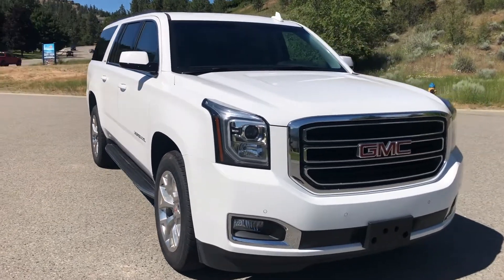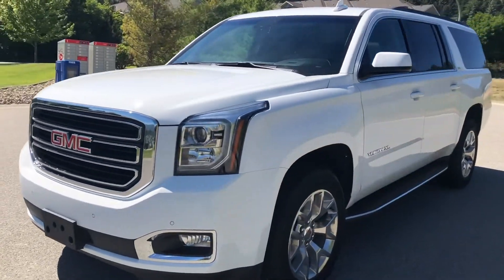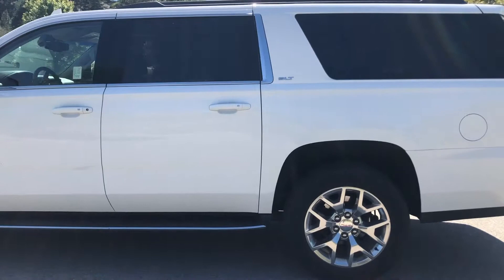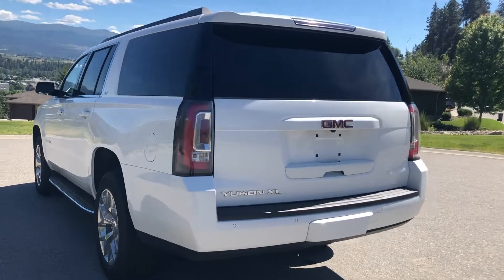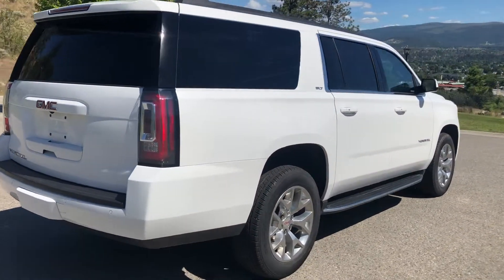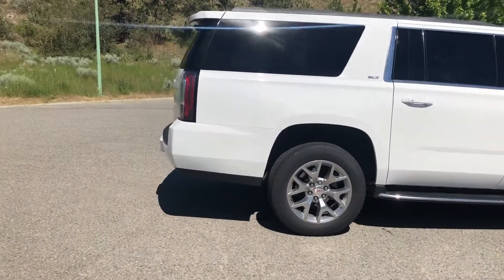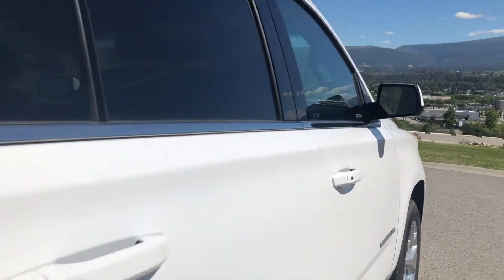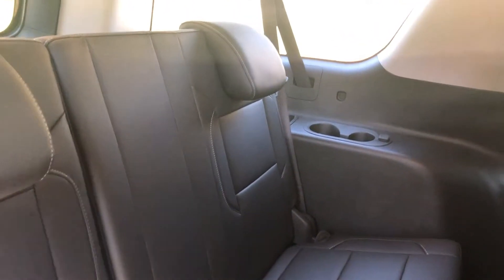2019 GMC Yukon XL SLT Navigation, Back Up Camera, Sunroof SUV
Certified Pre-Owned, No accidents, BC local, and has LOW km! With this seven seater family SUV, you’ll feel like the king or queen of the road! Boasts features such as power fold third row seats, remote vehicle start, assist steps, nine Bose speakers, roof rack rails, and a leather wrapped steering wheel. Heated and cooled leather seats, heated second row seats, a heated steering wheel, a power sunroof, dual zone climate control, and power windows ensure that everyone in this luxurious SUV stays comfortable regardless of the weather. An 8” touchscreen display acts as the control centre for the navigation system, Bluetooth connectivity, Apple CarPlay and Android Auto, infotainment system, and a back up camera that allows you to glide in and out of parking spaces effortlessly. Advanced safety features, such as Lane Keep Assist with Lane Departure Warning, Front and Rear Parking Sensors, Lane Change Alert with Side Blind Zone Alert, Rear Cross Traffic Alert, all make sure your family’s safety is no concern. Under the hood, you’ll find a powerful 5.3L V8 engine with 6 speed automatic transmission and four wheel drive platform. This GMC Yukon is also fitted with the HD Trailering package and trailer hitch receiver, giving you the confident to tow or haul what you need!

Command the road with the SUV that compliments your busy life!

Stock # : UT230940